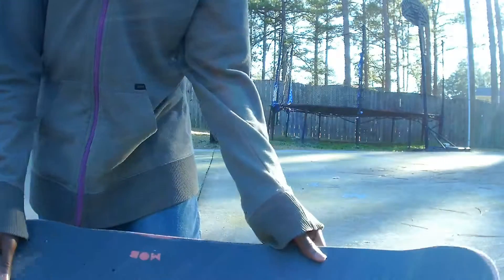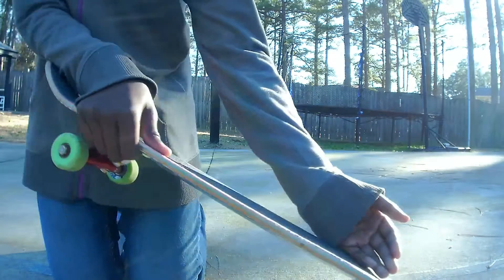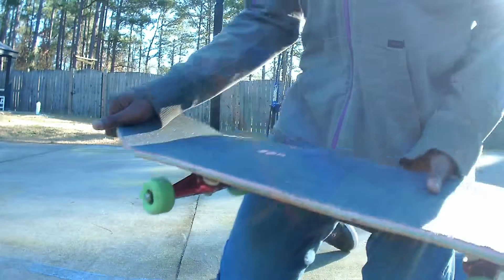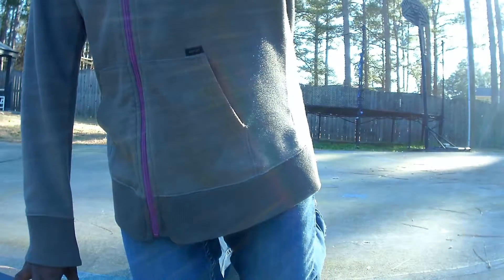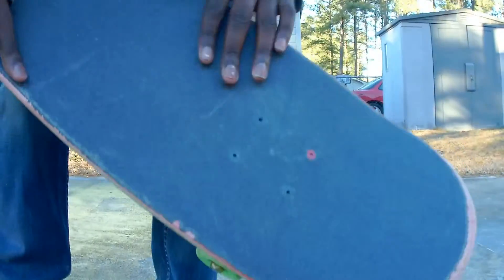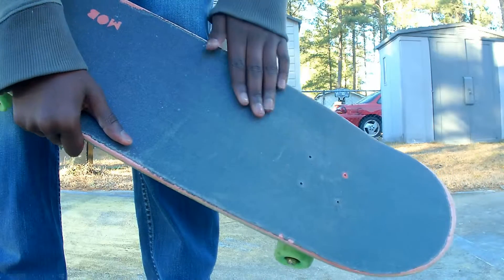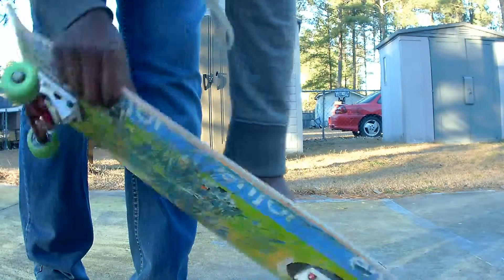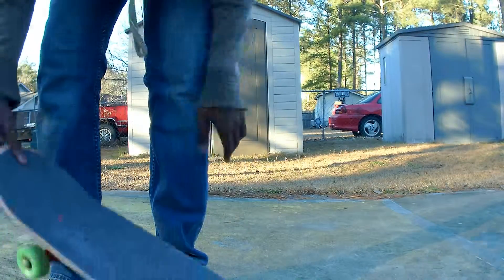How to hospital flip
If you enjoyed this video and youd like me to do another one on a trick just propose it in the comments